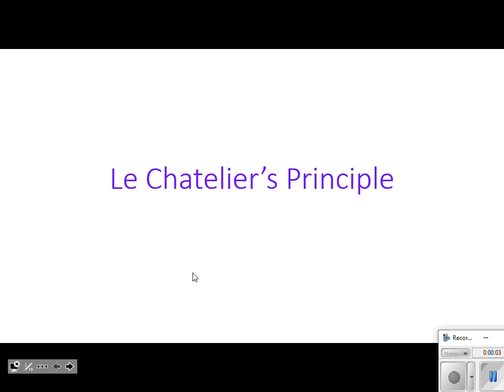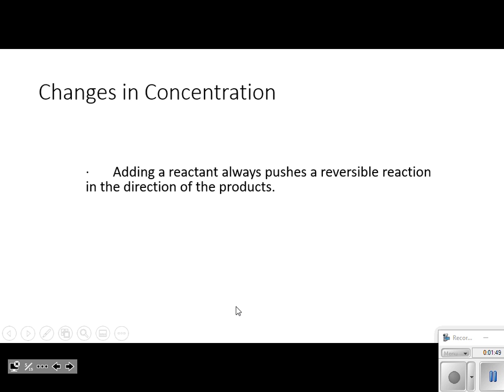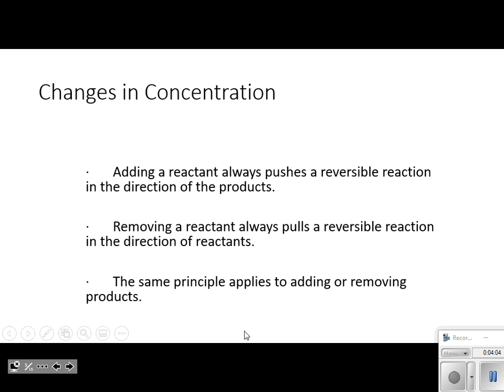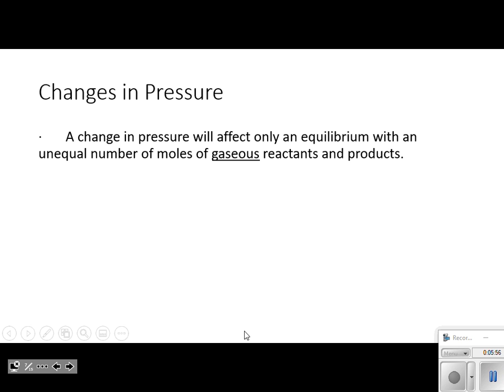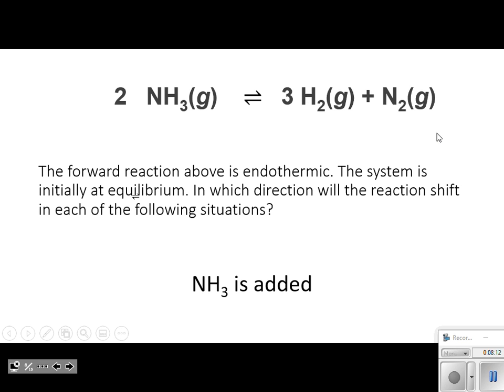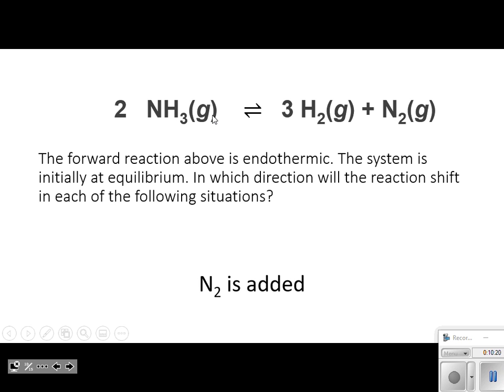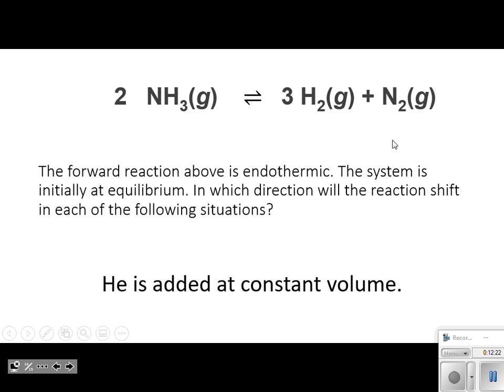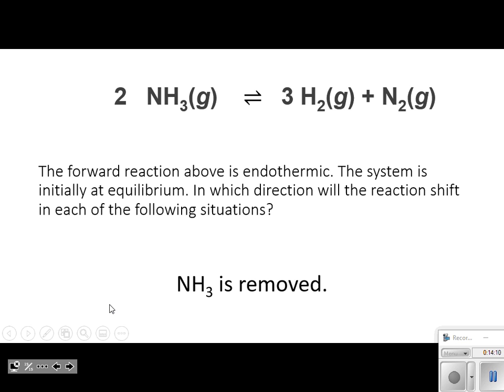Review Notes LeChatelier's Principle 2021